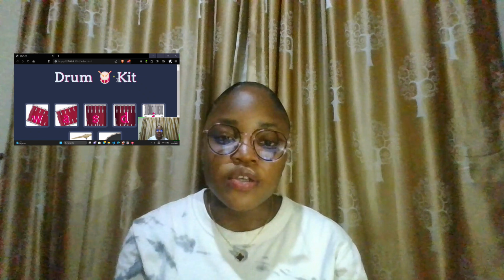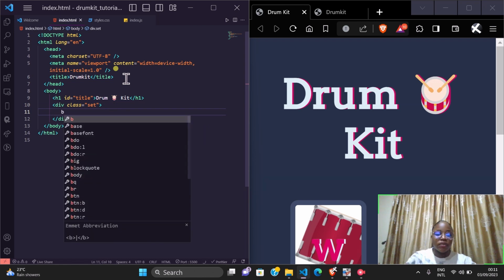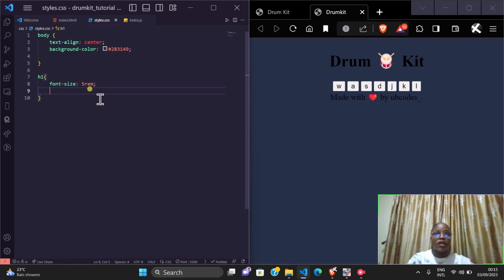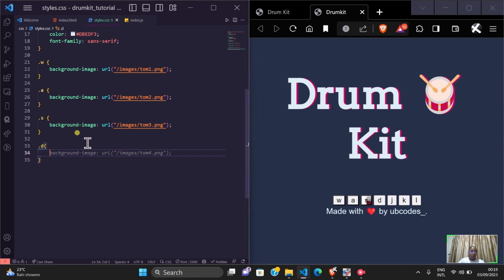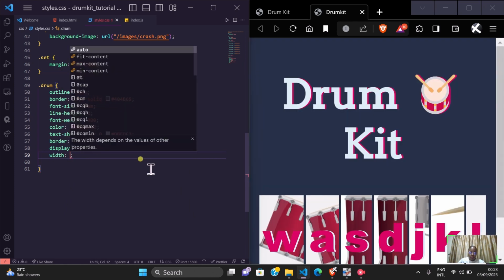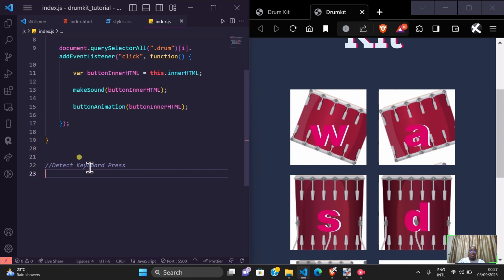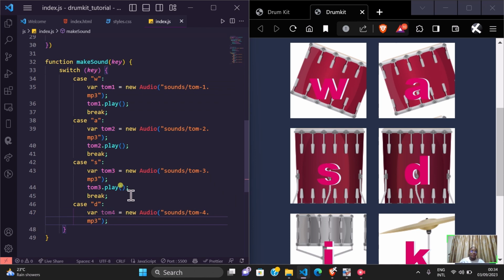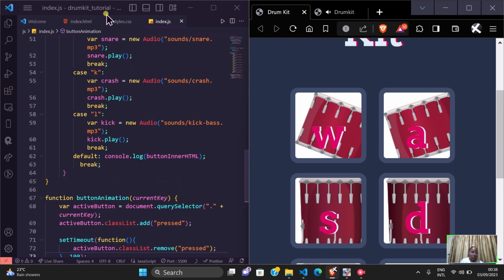Make an online drum kit! | HTML, CSS & JavaScript !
Explore the world of virtual drumming with this simple interactive project built using HTML, CSS, and JavaScript.

In this step-by-step guide, we'll show you how to:
🔘 Create interactive drum pads — to unleash a variety of drum sounds
🔘 Map Each drum pad to a specific on the keyboard
🔘 Ensure the virtual drum kit provides a  providing a seamless and interactive drumming experience.

Whether you're a beginner or an experienced developer, you'll find this tutorial both informative and fun.
Join me on this musical coding journey and create your virtual drumming experience today!

PS: You might see a short drumming clip

🔗 Check out the Online Drum Kit repository for the code and get ready to rock
🔗 Here is the link to the Assets used (i.e. images and sound)